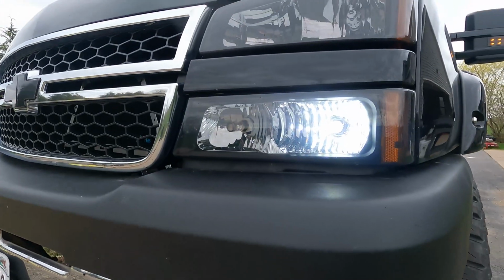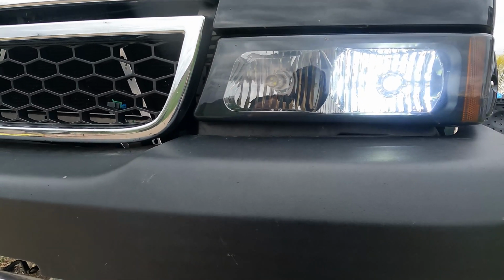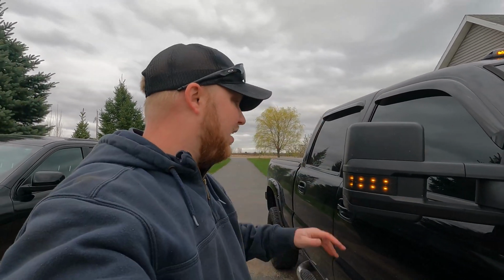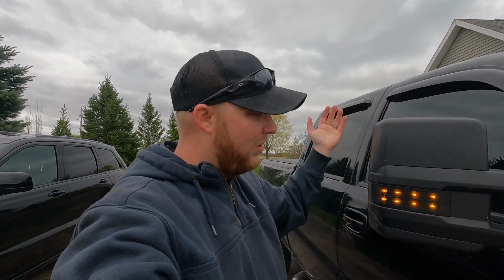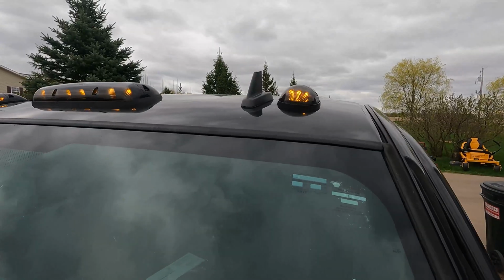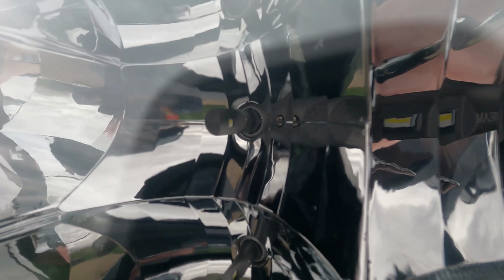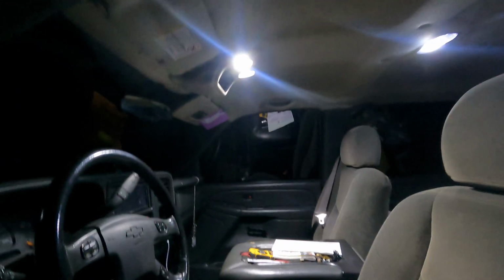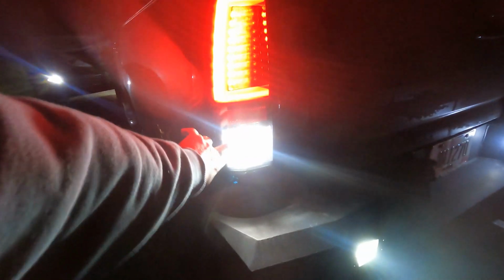My Duramax All LED Review and Links!!! + Active Give Away!!!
Complete LED Lighting Review for my LBZ Duramax
$250.00 LDS Gift Card Give Away

Must Have Lighting Mod!!!

Truck Mods!!!
DSP5 switch
PPE Fuel Rail Race Plug
AirDog165
PPE Stage 3 Tie Rods
4" MBRP Exhaust
3" Stainless PPE Down Pipe
PPE Passenger Side Up-Pipe